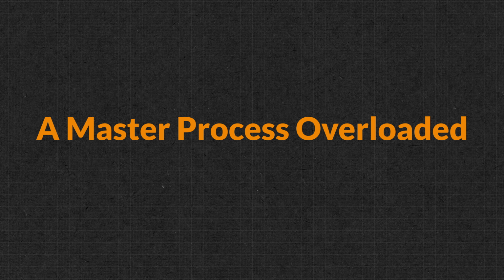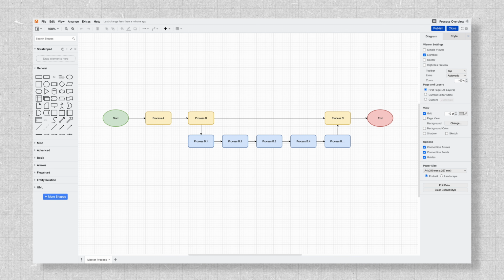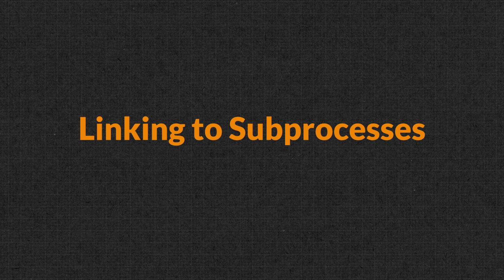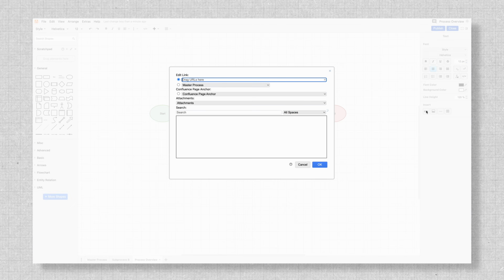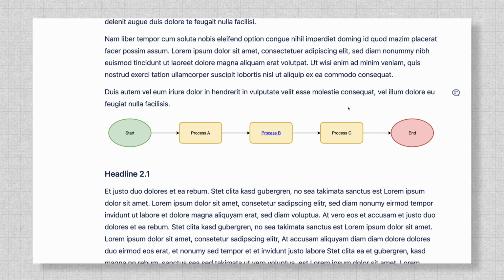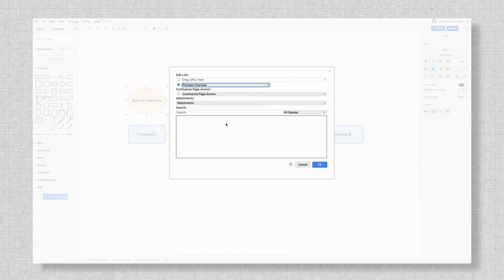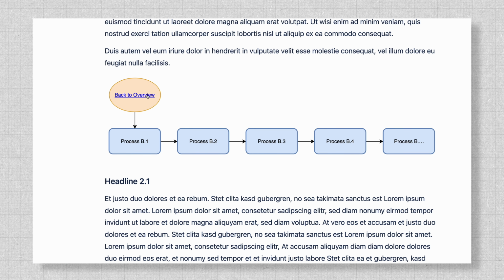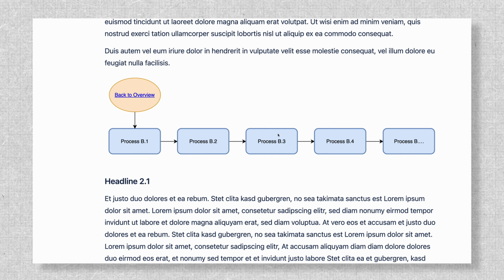How to create multi-page diagrams in draw.io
Simplify complex workflows like never before! 🌟 In this video, we’ll show you how to use multi-page diagrams in drawio to break down intricate processes into clean, manageable sections.

Whether you're organizing workflows across departments or creating detailed process flows, multi-page diagrams let you structure information clearly and effectively—all while keeping everything in one central file.